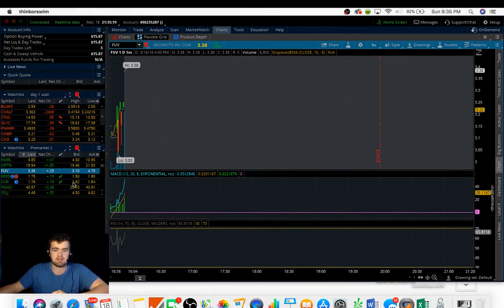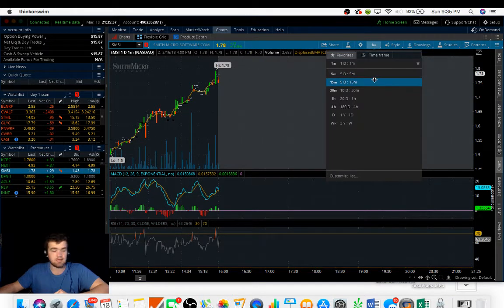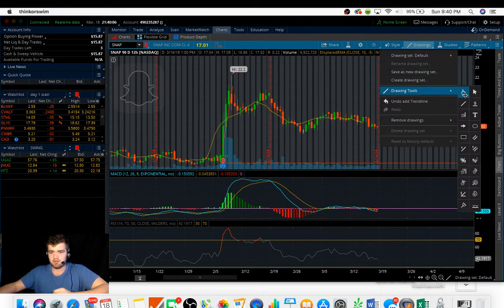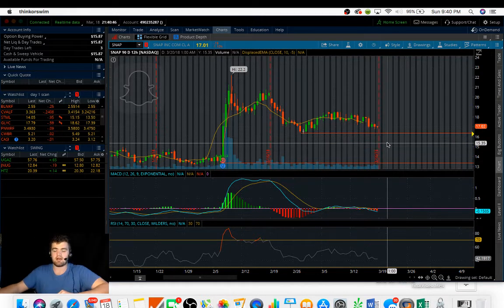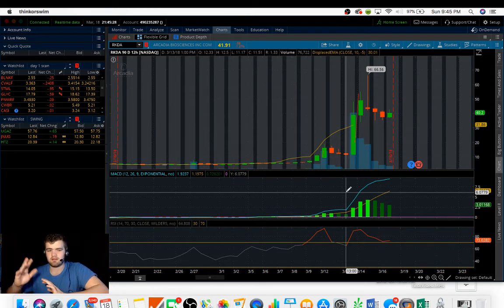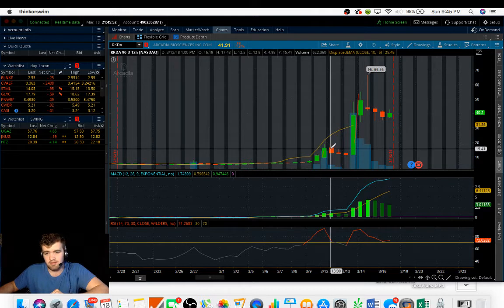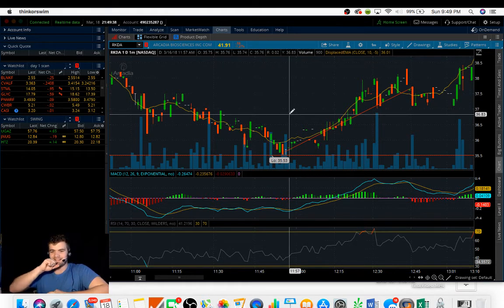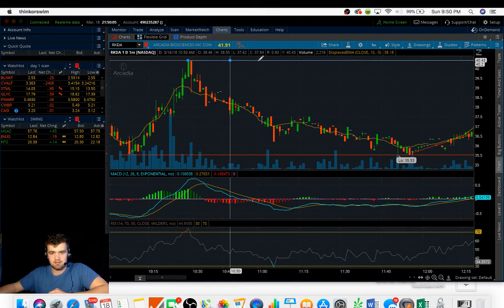How to Day Trade?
Feel free to chat with me to talk about the stocks to watch and the ones you swing trade!

Day trading is to capital gains within a trading day. Can you make 100k day trading!
1)LIKE
3) Comment Done!